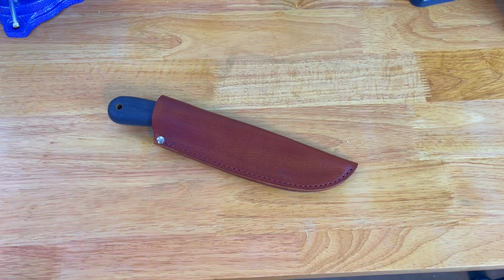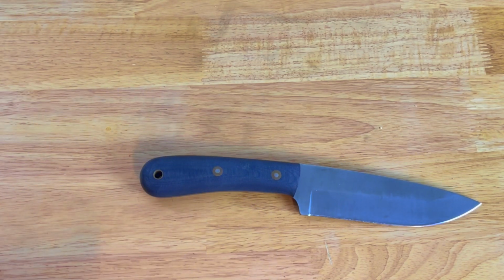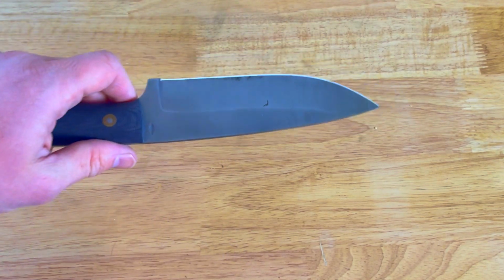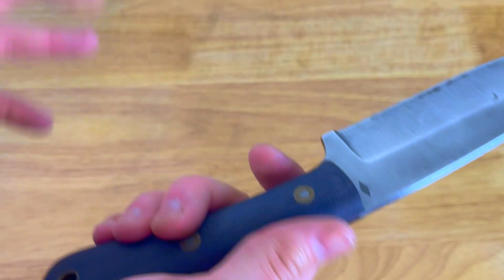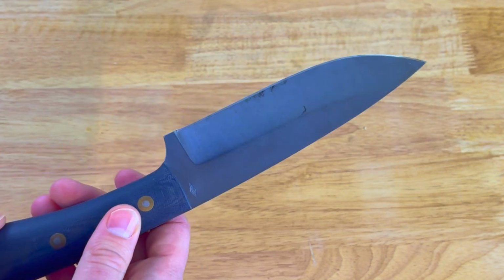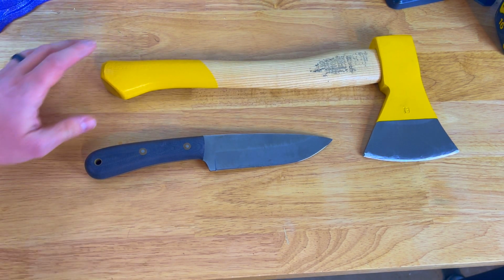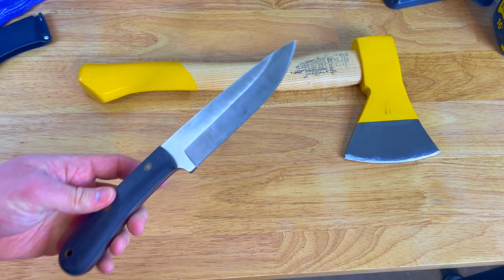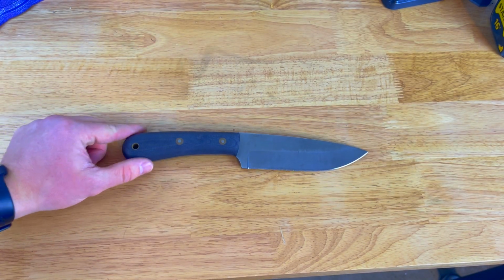Ultimate Mountain Bushcraft Survival Knife For Camping USA MADE!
Are you looking for the perfect outdoor knife? Look no further than the MT knife! This knife was designed for camping and survival in the wild, and it's perfect for anyone who wants the perfect knife for outdoor activities.

This knife is made from high-quality materials and it's built to last. Whether you're looking for a camping knife or a tactical knife, the MT knife is the perfect choice!